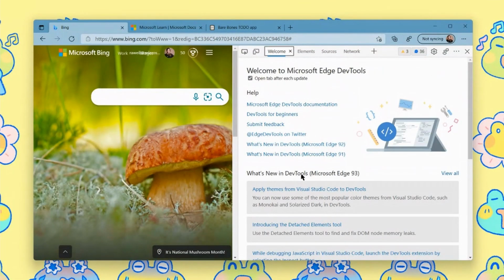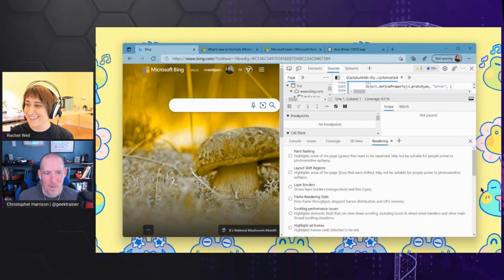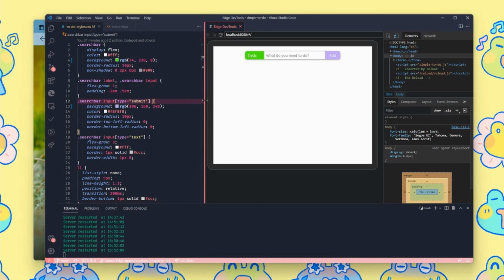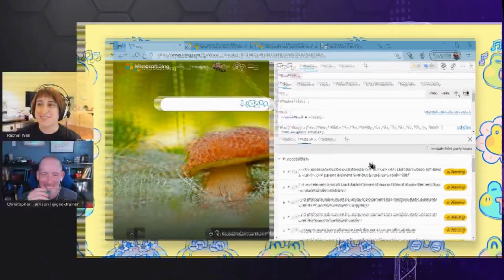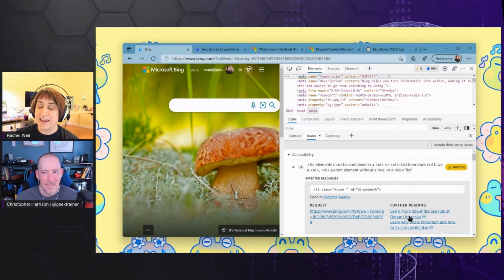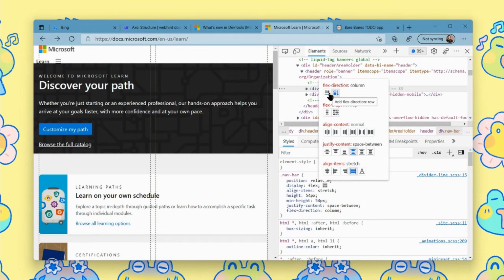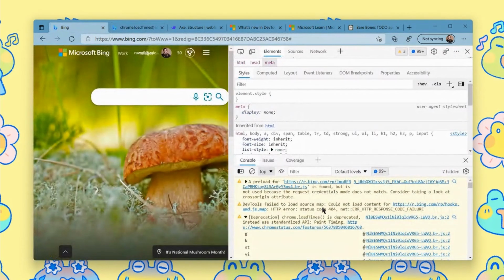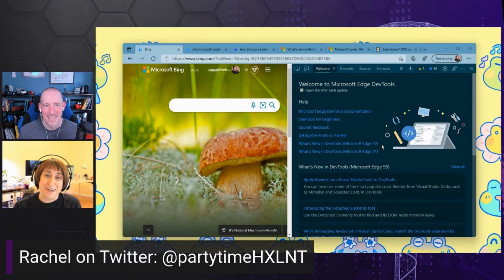Web Wednesday: Debugging web apps using Edge DevTools with Rachel Weil Full Episode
Web applications have the great benefit of support across numerous platforms, browsers, devices, and user needs. However, this means debugging modern web apps can be a challenge! Fortunately, there's a full suite of tools available in Edge which can help you out! Rachel Weil joins us to demo the latest features in Edge DevTools for debugging front-end design, improving accessibility, diagnosing memory leaks, and more. She'll also provide a sneak peek of what's coming in the future!

Learn more!